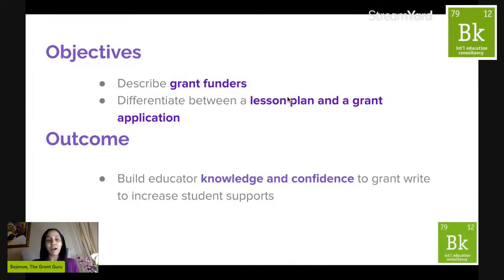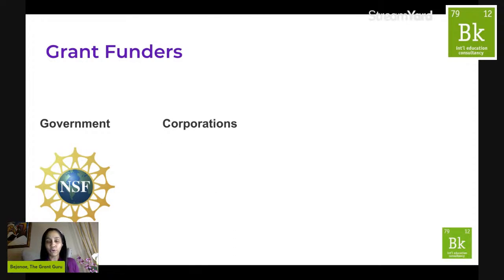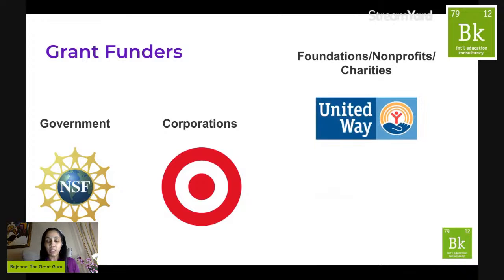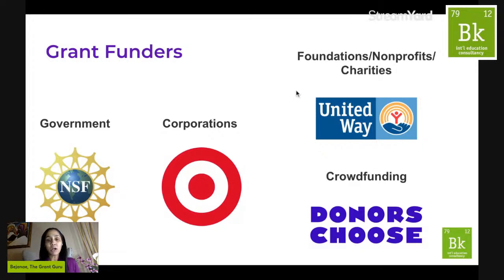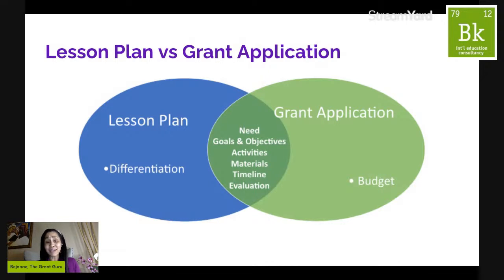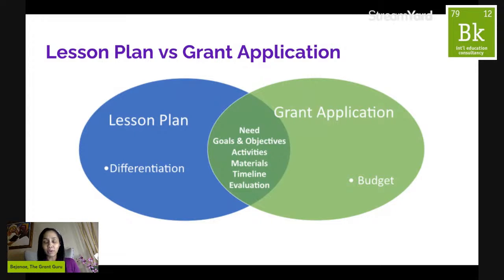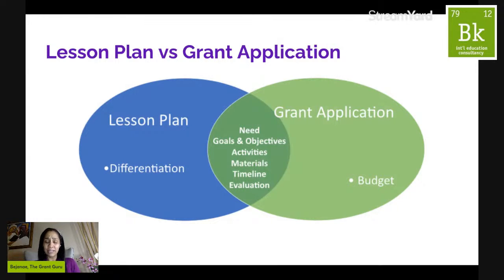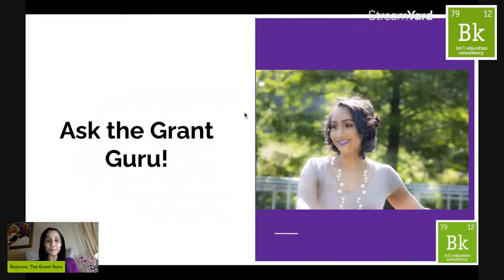Get Grant$: Lesson Plans vs Grant Applications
Need materials/supplies for your class, but new to grant writing?

No worries grant writing is our super power 🦸🏽‍♀️!

Tune in Tuesday, 11/30 @ 7-7:10 pm ET on Facebook or YouTube Live: @bkconsultancy

We'll answer ANY questions you have about classroom grants.💰

Don't meet me there, beat me there!